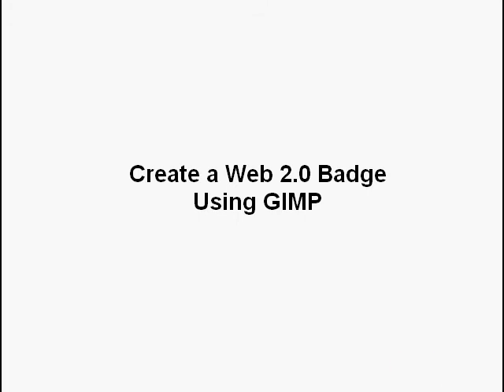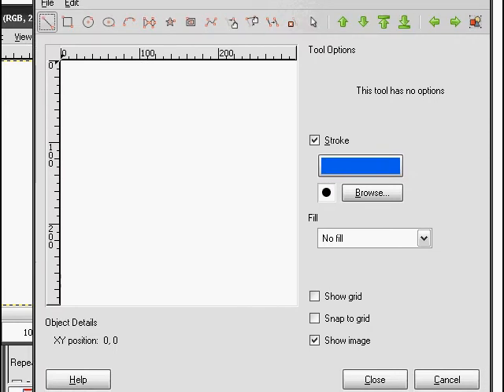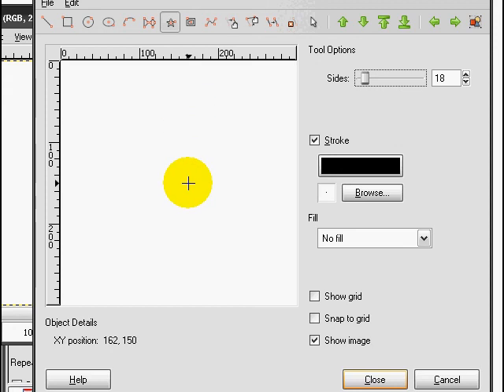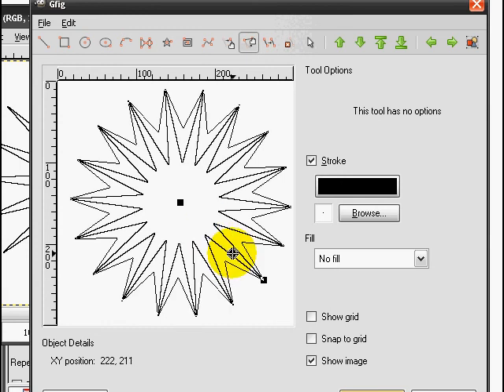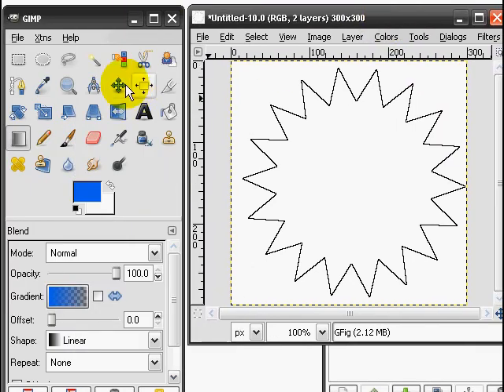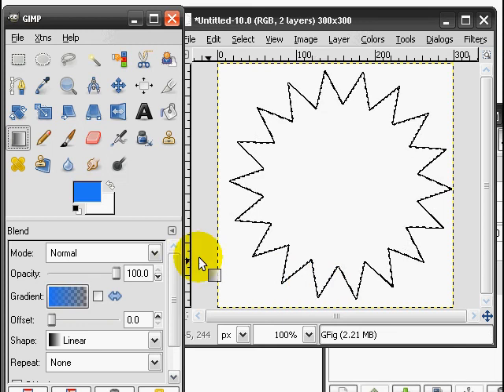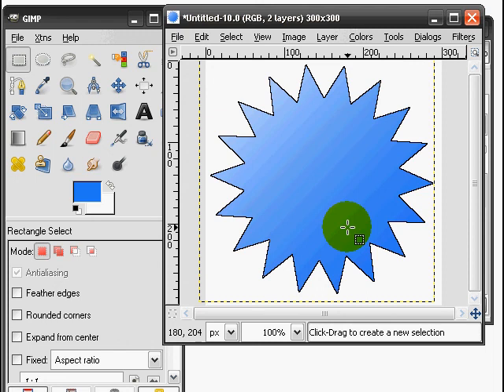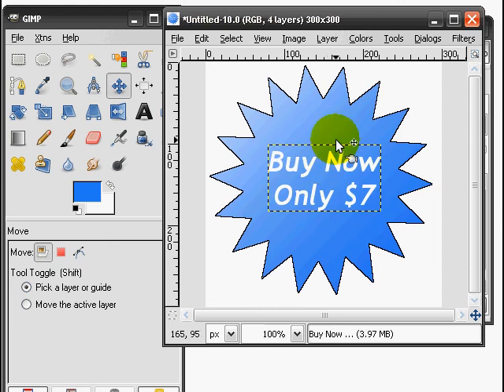How To Create a Web 2.0 Badge Using Gimp